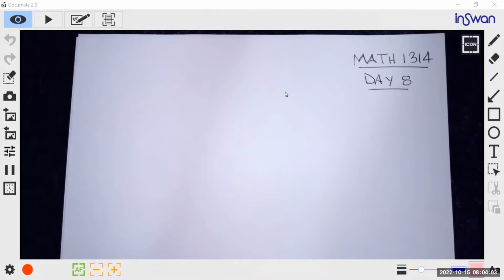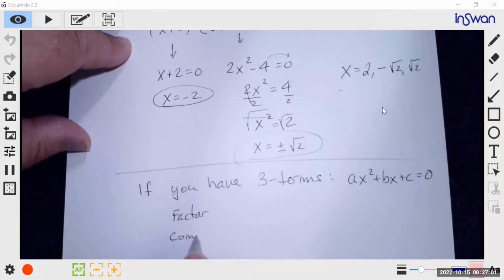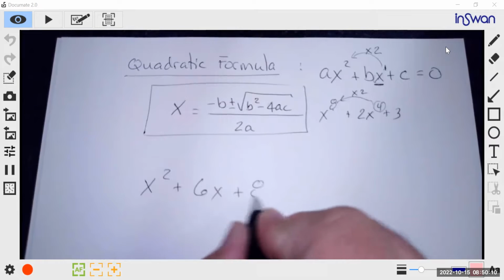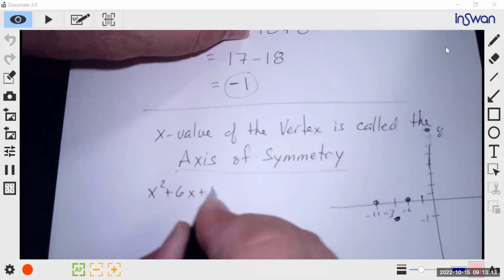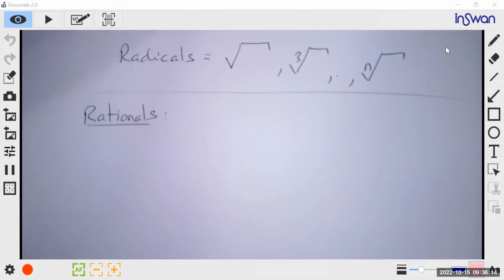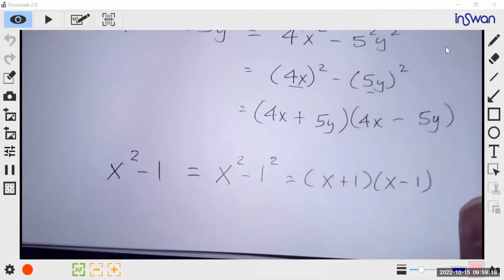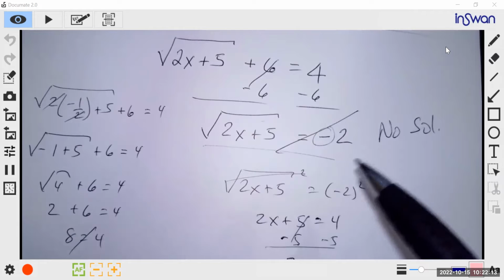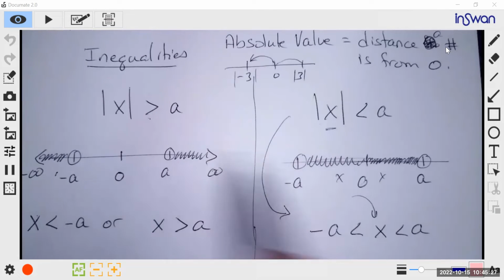MATH 1314 - DAY 8 LECTURE VIDEO